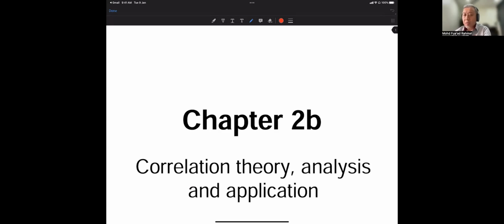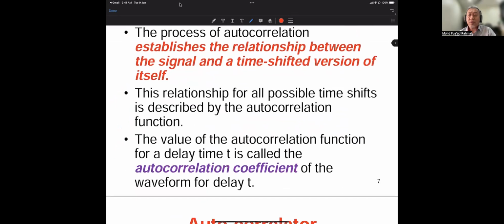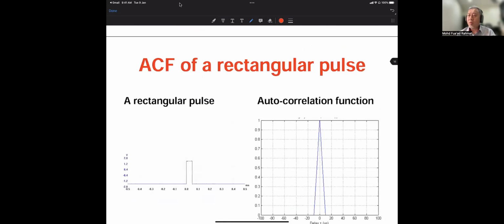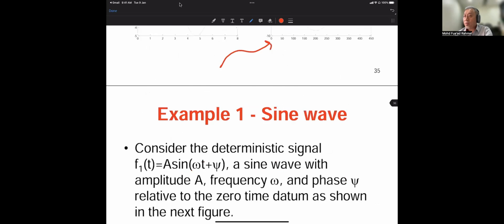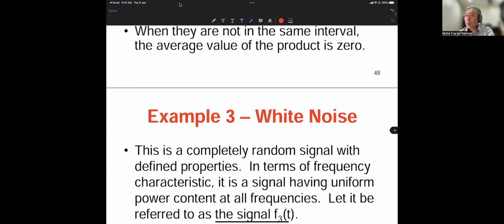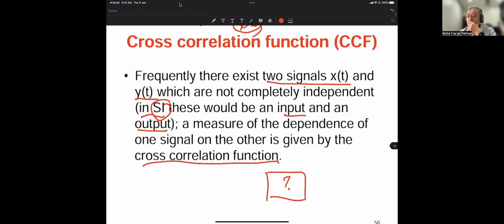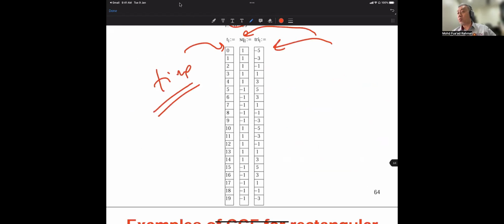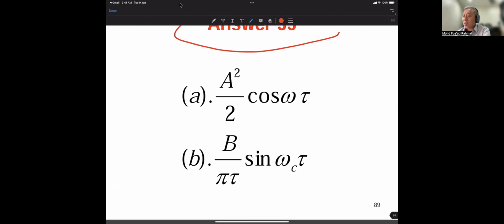MKEM1763 SysIdEst Tuesday at 2 pm 19 April 2022